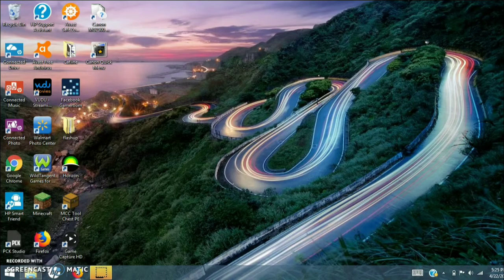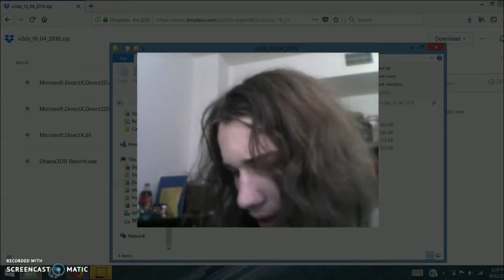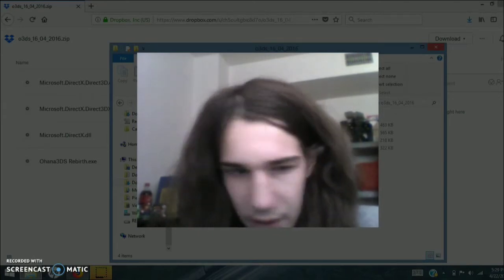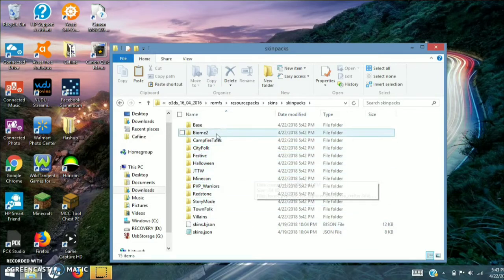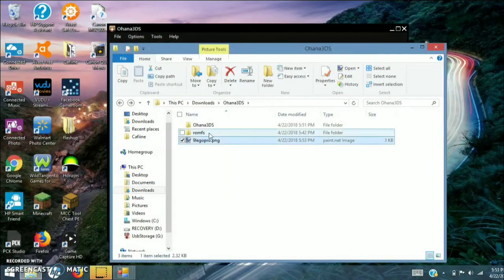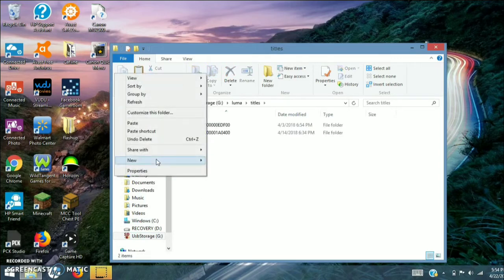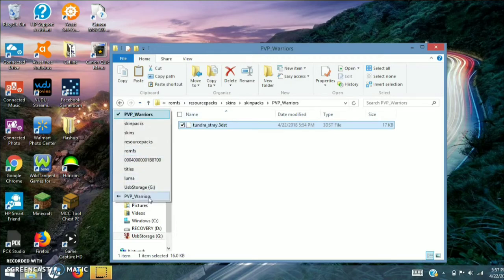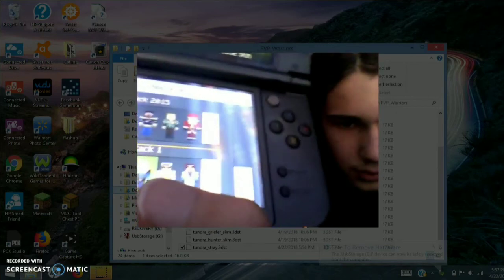Minecraft New 3DS V1.4 - Custom skins tutorial (CFW)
Minecraft 3DS Update title ids:
US: 001B8700
EU: N/A
JP: 0017FD00